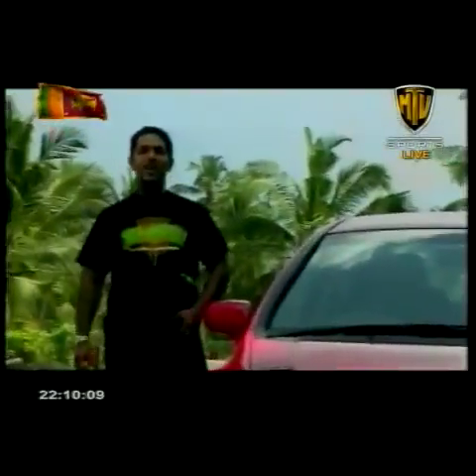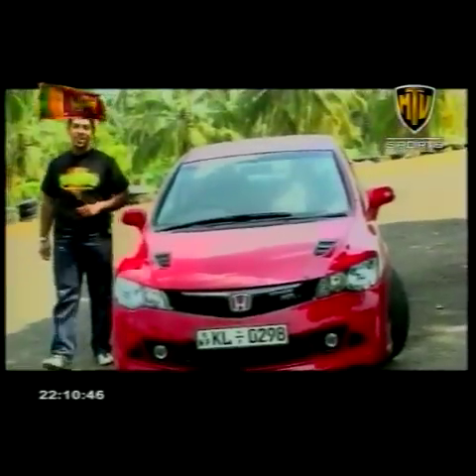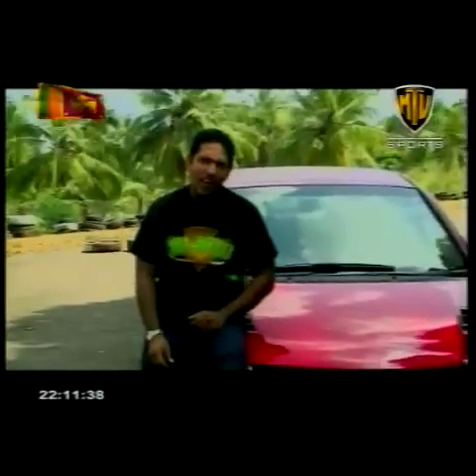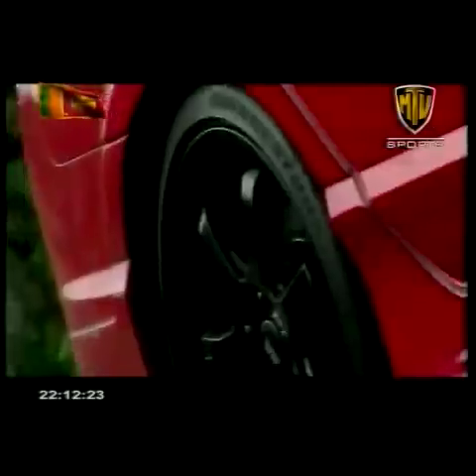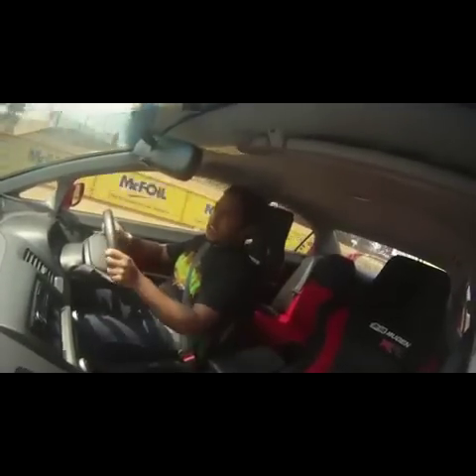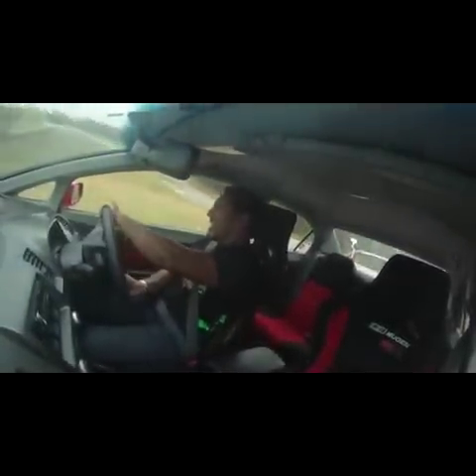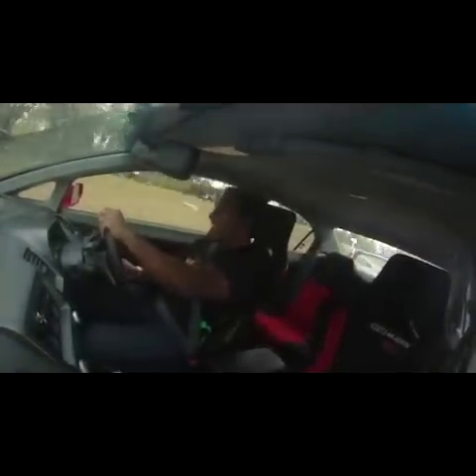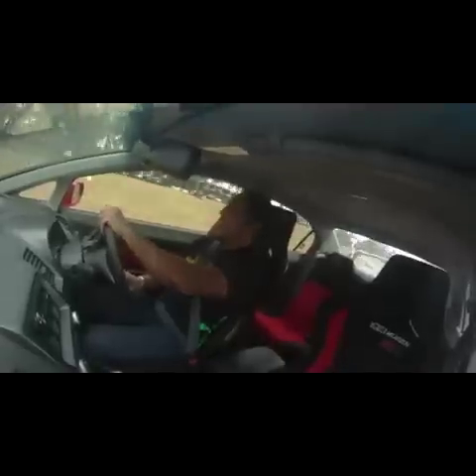Mugen RR test drive Pannala Sri Lanka Ishraq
A segment of the show that was aired and in car footage from the Magen RR. Specially dug this out for my friends at north east Honda club!